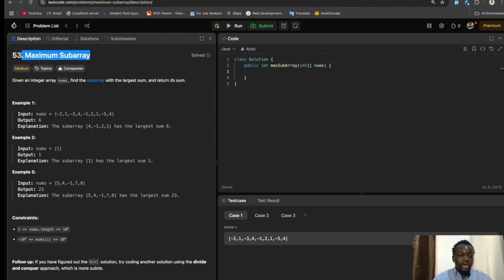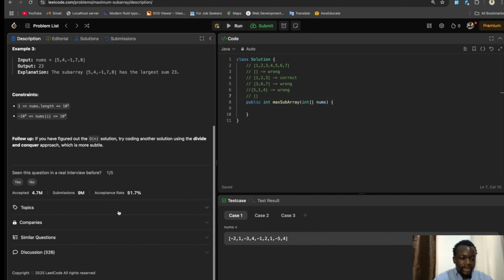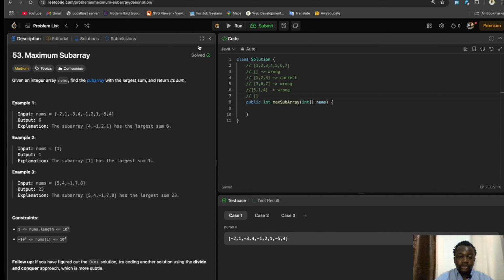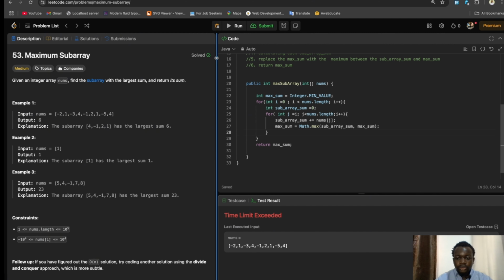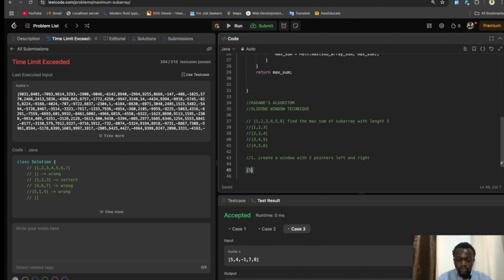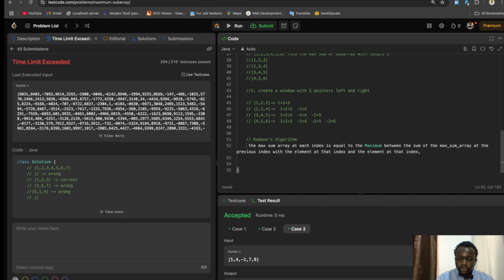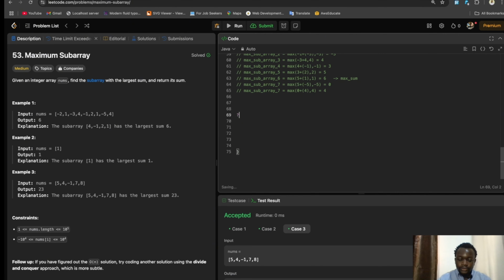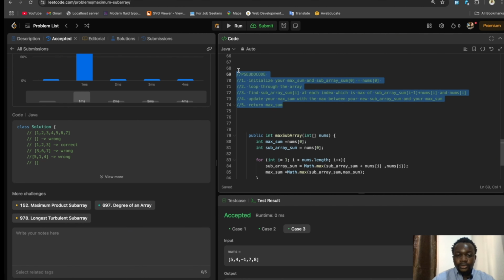LeetCode 53: Maximum SubArray Solution Explained!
🚀 LeetCode 53: Maximum SubArray  | Java Solution Explained

In this video, you'll learn the What, Why, and How of solving LeetCode 53: Maximum SubArray  in Java.

✅ What: What the problem is and what the solution entails.
✅ Why: Why we learn this and the applications in the industry.
✅ How: How to implement the solution using Brute force and Kadane's Algorithm in Java

0:00 Introduction: Recap of the previous video and a shoutout
0:59 What: Understanding the problem statement
4:02 Why: Why we are learning this
6:24 How: Step-by-step implementation using Java
6:55 Brute Force
10:39 Kadane's Algorithm
21:15 Closing Remarks